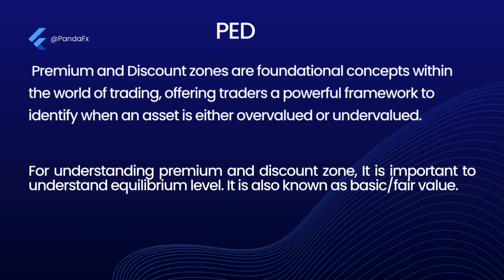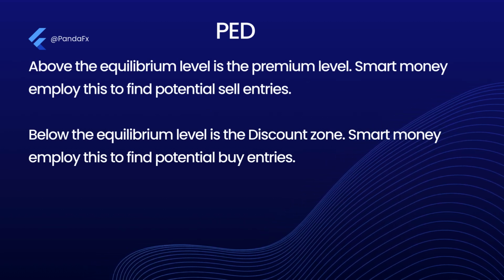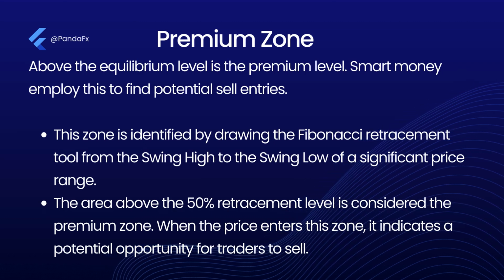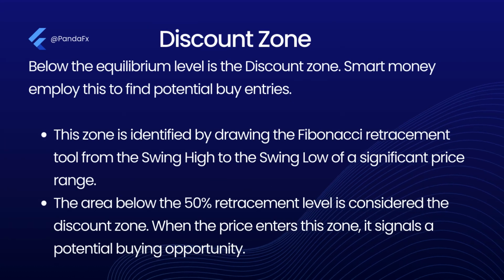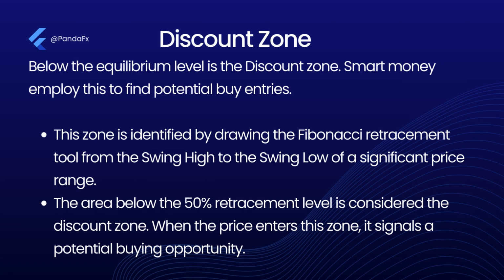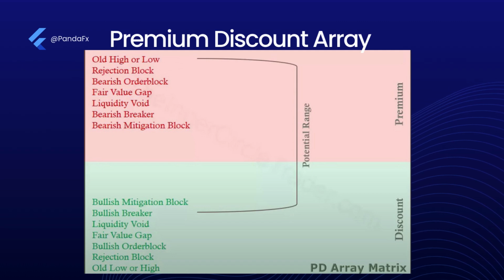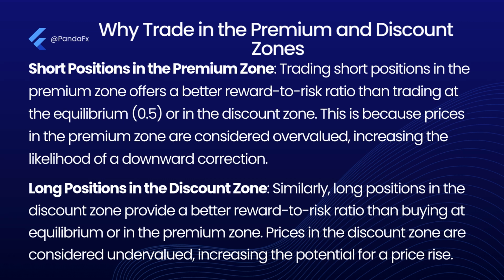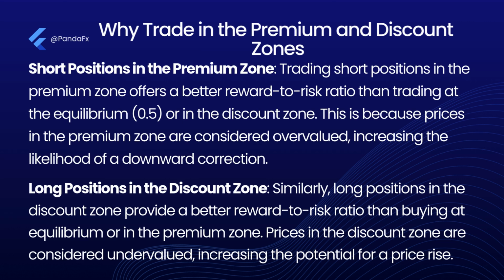Premium, Equilibrium and Discount (Part 1)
Premium Discount Array. Exploring the PD array and analyzing how price books within a defined range. Credits @InnerCircleTrader @SirPickle_